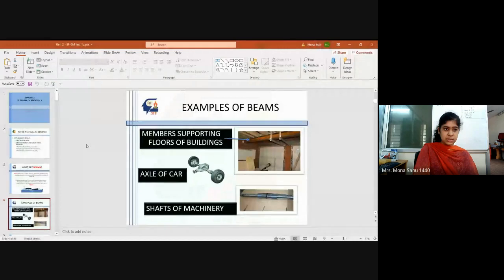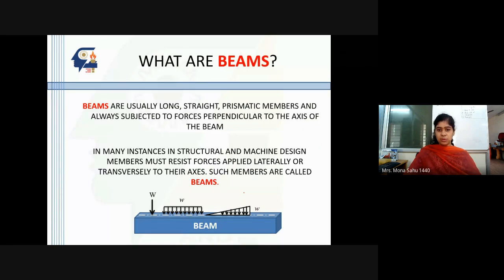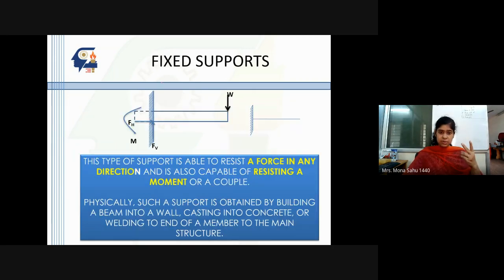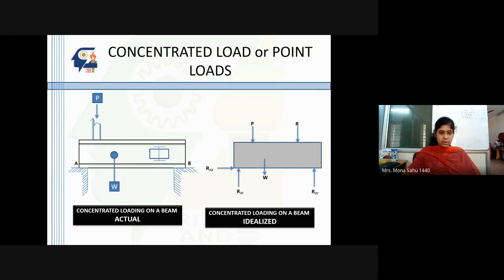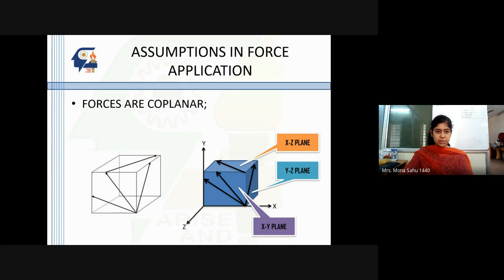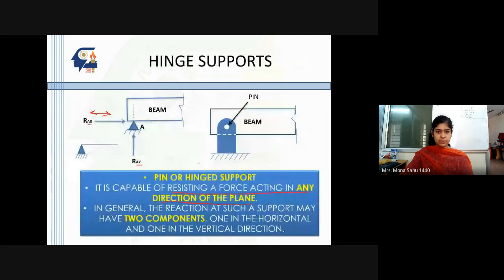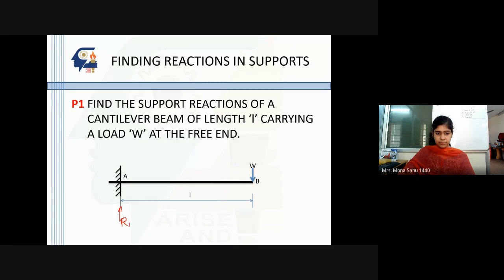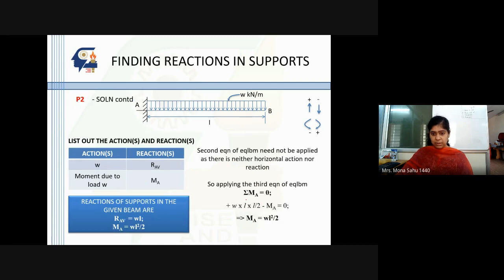4 Introduction Shear force diagram and Bending moment diagram2021 08 01 at 20 37 GMT 7